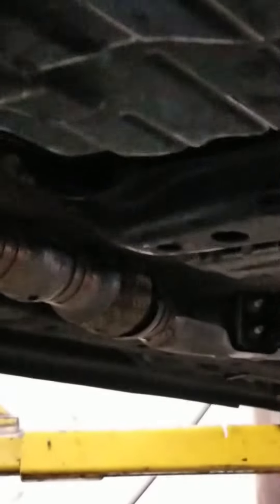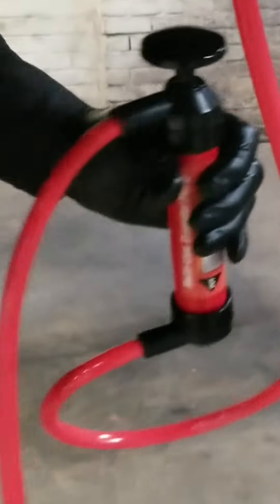Replacing The Transmission Fluid On A Infiniti G37 🚗🔩🚗